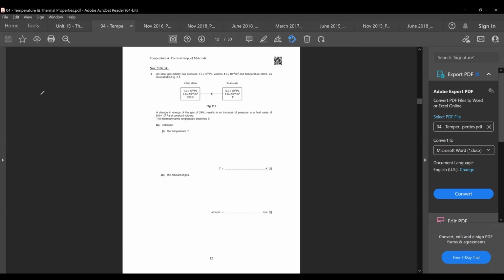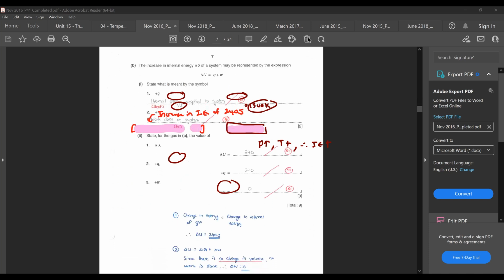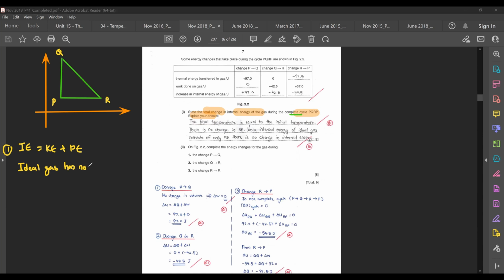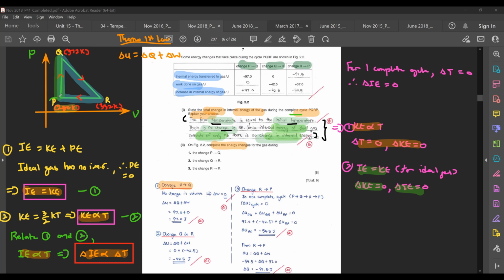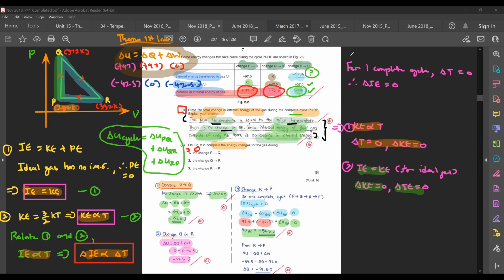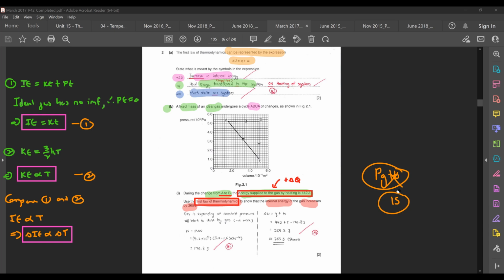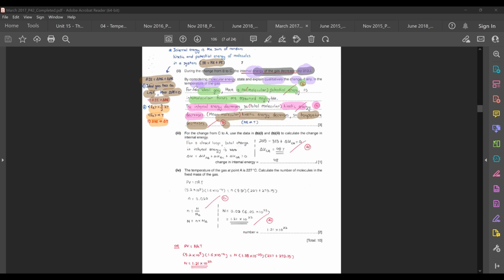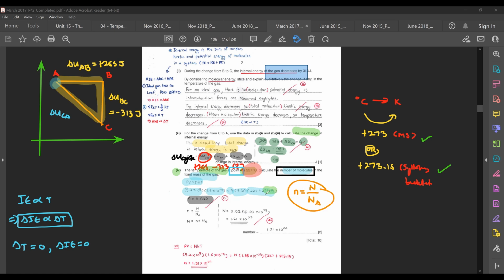15.3 Past Year Examples (Part 1) | Thermal Properties (A2) | CAIE 9702 Physics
Past year question examples on Internal Energy:
0:00 Oct/Nov 2016 P41 (Q2)
8:14 Oct/Nov 2018 P41 (Q2)
26:03 May/June 2018 P41 (Q3)
29:17 Feb/March 2017 P42 (Q2)